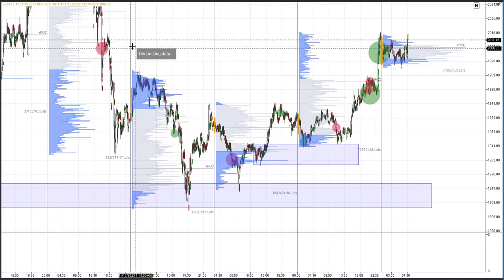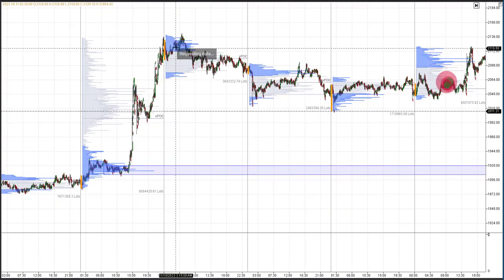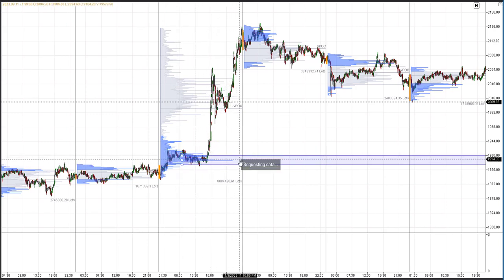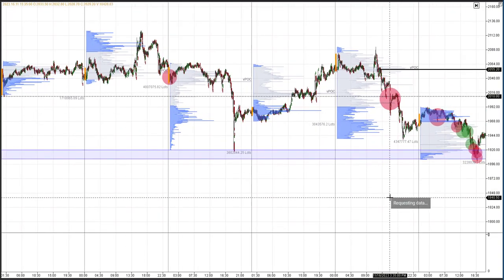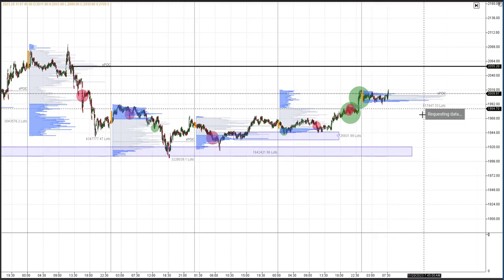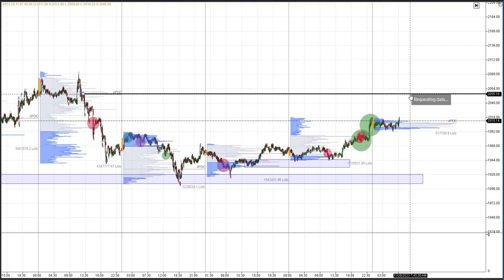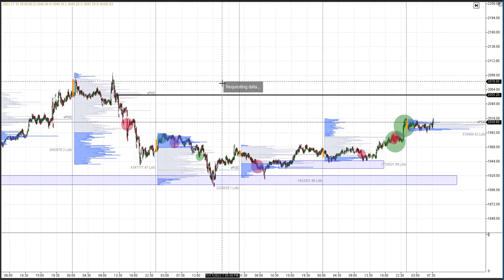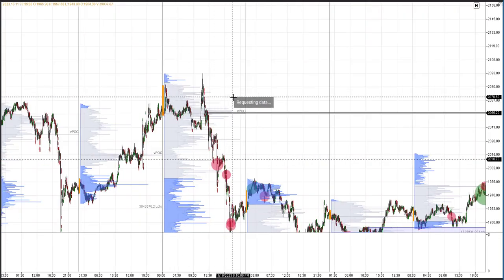ETH trading scalping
In this tutorial I will show you potential long and short setups for ETH.
At the bottom, below the current market price, we have two areas for long trade but the thing is market has already reacted to these level before and they are not newly tested, so I'm gonna need confirmation to take a trade.
In terms of short just above current level there is an area around 2055 which should be monitored closely.